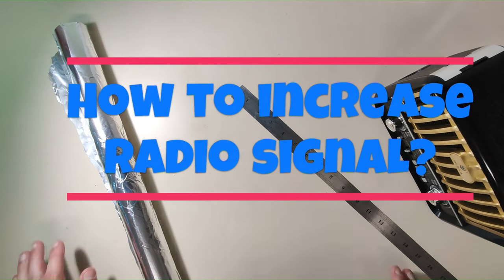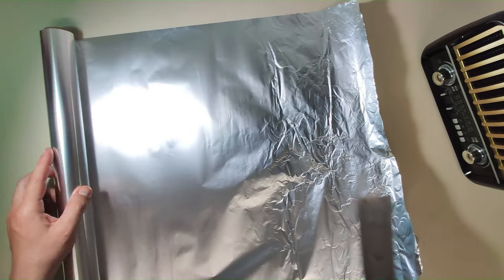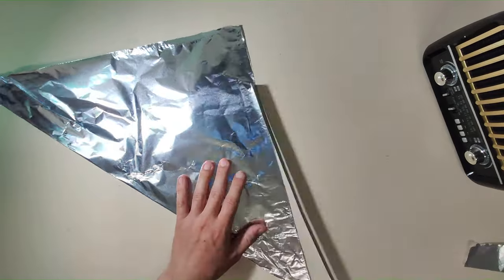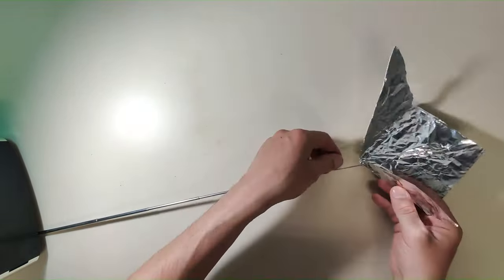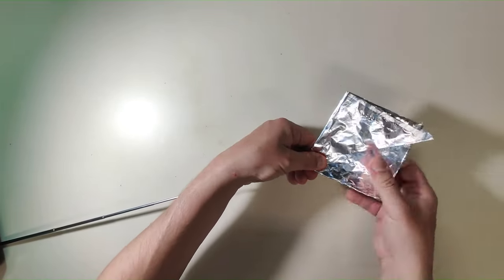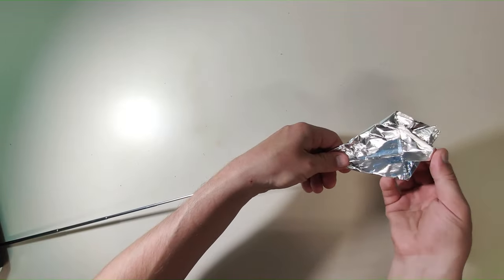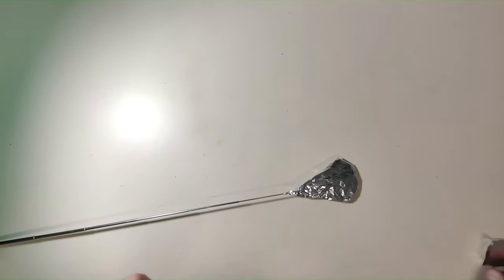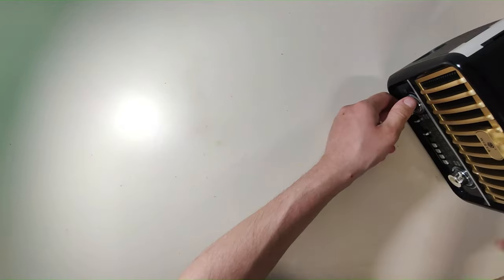How to improve radio signal strength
A quick tip on how to increase radio signal receptivity strength,
I have stumbled upon this problem, of having low signal strength in my antenna radio. and noticed, that mostly people show how to overcome this problem by attaching a wire to the radio, and then putting it outside,, which seems like quite a hassle to me,
I found this way much simpler and quicker.. though it is not perfect, it still enhances the signal strength quite a lot. and overall I prefer this method as it is so much simpler and quicker..

and I hope this method helped you.

and have a wonderful life!